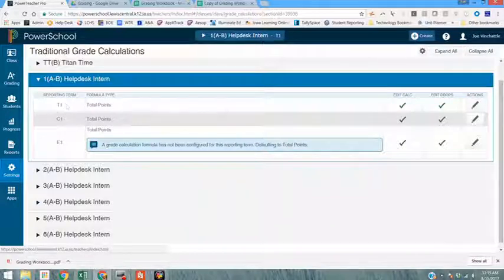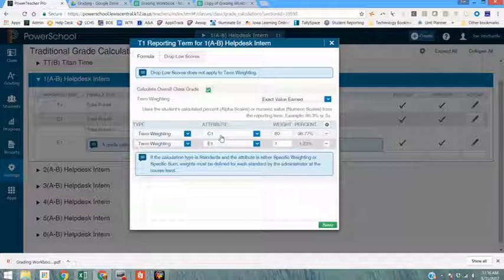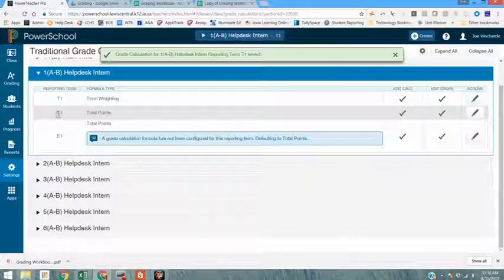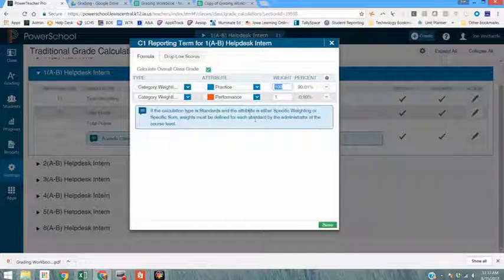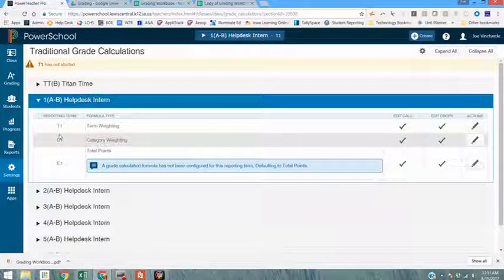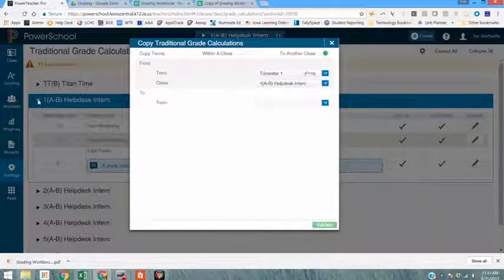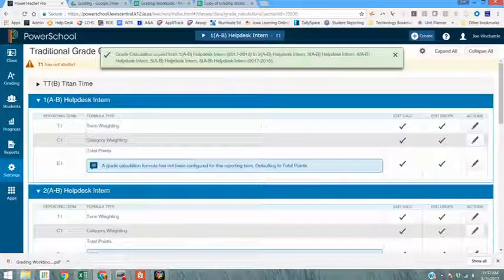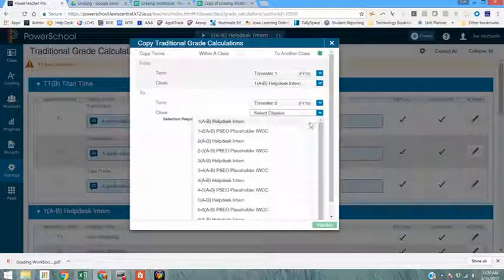PowerTeacher Pro Term and Category Quick Setup